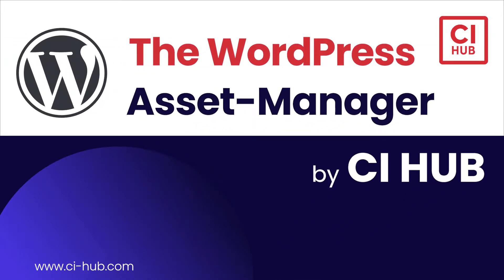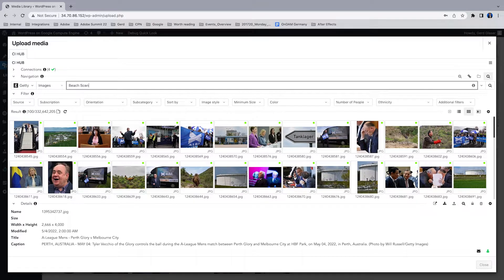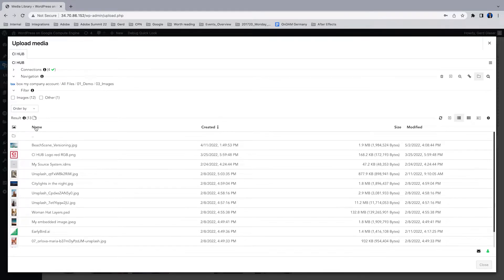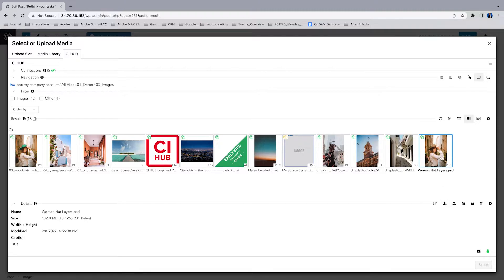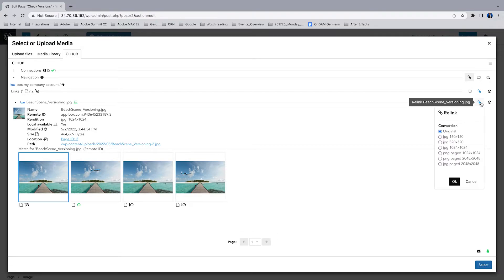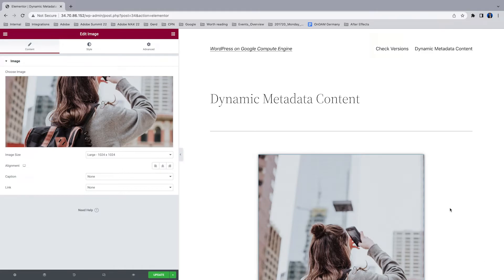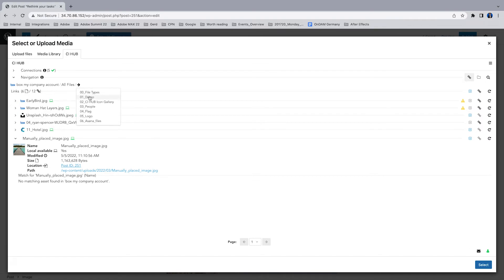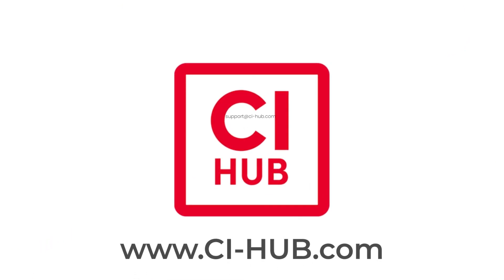The WordPress Asset-Manager by CI HUB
This is a short introduction to the CI HUB Connector Plugin for WordPress

With this video, we show how to manage assets within WordPress.

With the CI HUB Connector, you get all of this -
Topics:
 ▪ Connect to various source systems simultaneously (DAM, PIM, CloudStorages, and Stock Provider)
 ▪ Place images and text
 ▪ Upload assets from your WordPress Media Library to the connected system
 ▪ Replace images / Check Versions / Check availability / Check source systems
 ▪ Fulltext Search within WordPress
 ▪ Similarity Search within WordPress
 ▪ Manage all placed assets regarding the source, location, resolution, version, etc.

0:00 Intro
0:09 Where to find the CI HUB Plugin
0:22 Install the CI HUB Plugin
0:30 First Log in
0:55 Connect WordPress to various source systems
2:04 Interface, Navigate, Search, Filters, Views
5:02 Placing images from various source systems without leaving WordPress
6:39 Placing Adobe PhotoShop Files with layers
7:14 Placing Adobe Illustrator Files with layers
8:18 Get the latest version of an asset with a version check
10:06 Dynamic Metadata Content
14:33 Placing the Cover of a Microsoft 365 PowerPoint Document
15:25 Full control over digital assets in WordPress

With CI HUB you can access Images, Graphics, Templates san all digital media directly from the creative applications where you need to use them. It connects tools like Adobe Creative Suite, Microsoft Office, Google Workspace, Sketch, Figma, and WordPress directly to the brand assets that are held within your DAMs, PIMs, and other media repositories.

• Get the CI HUB Connector with prices starting from just 0,99ct/€!